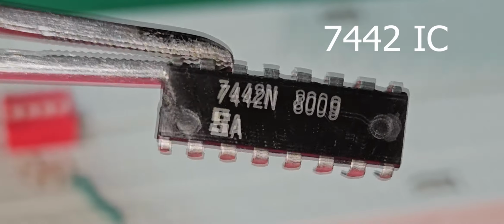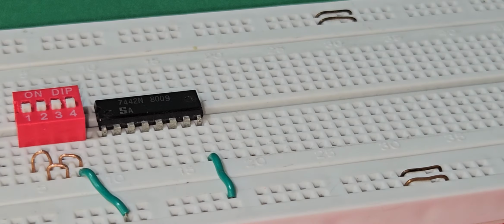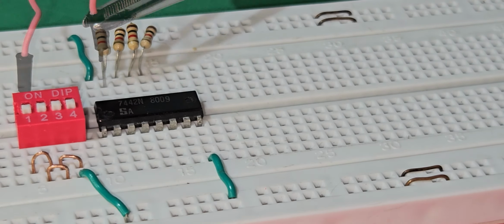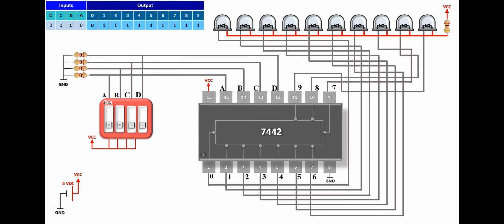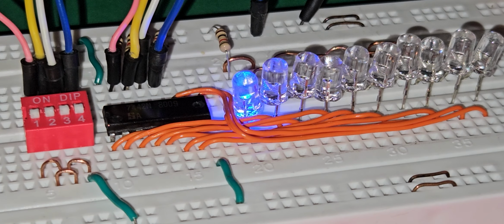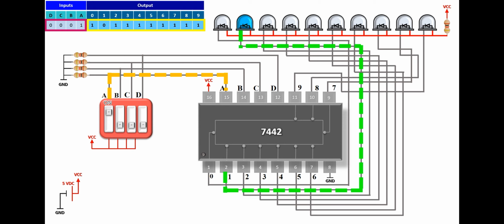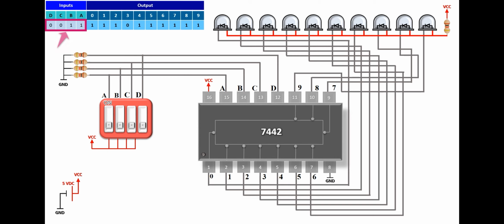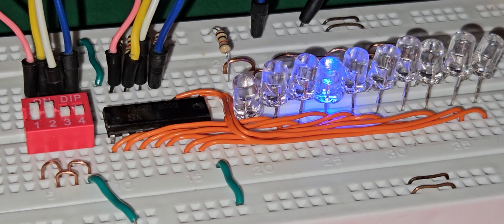BCD to decimal decoder which has 4 inputs and 10 outputs connected to LEDs on breadboard: 7442 IC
7442 IC: BCD to decimal decoder which has 4 inputs and 10 outputs connected to LEDs

In this circuit, we are going to check the performance of IC 7442. This IC is a decoder. The decoder's job is to decode encrypted information from one format to another. So a digital decoder takes a bunch of digital signals from the input and converts them into an equivalent decimal code.
The SN7442 IC from the TTL IC series contains a BCD to decimal decoder which has 4 inputs and 10 outputs. IC outputs are active low.
First, all four inputs that are connected to the dip switches are in the disconnected state, i.e. zero. In this case, according to the truth table, the value of the first output will be zero and the value of the other outputs will be one. Of course, logical zero and one mean zero and 5 volts. This IC shows the value of zero in BCD format in decimal format when its first input is activated.